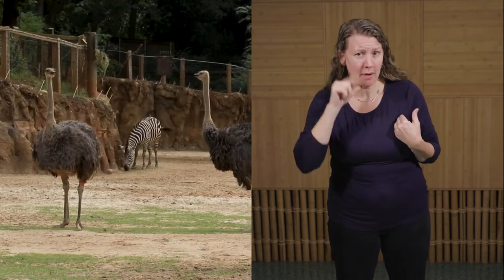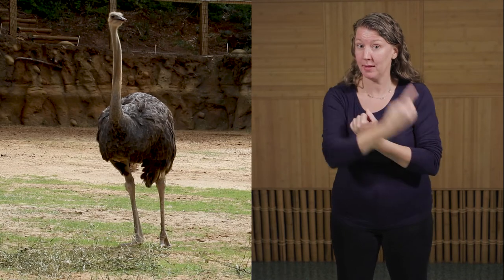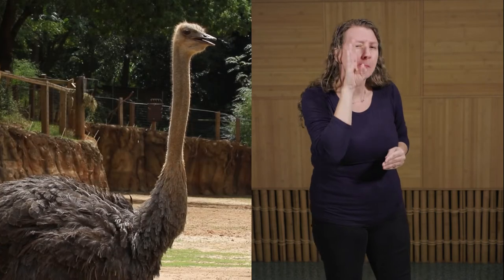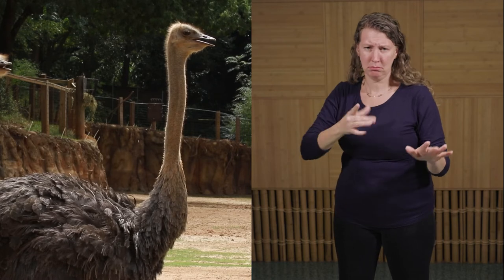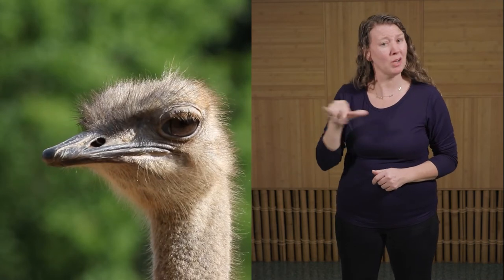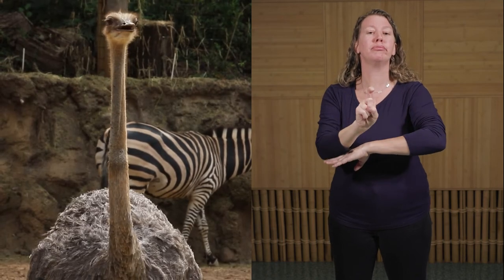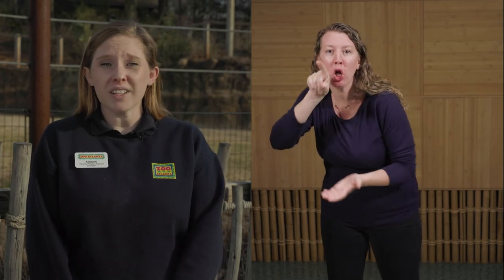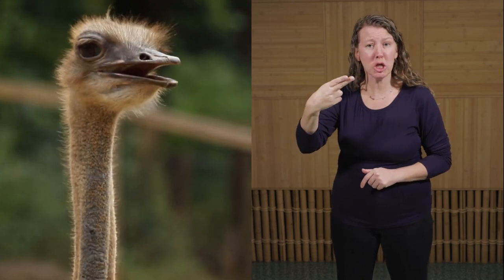Enhanced ID Video: Ostrich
This video version of the ostrich’s ID sign contains more information to enhance every Zoo guest’s visit. The content includes audio and video of a Zoo Atlanta Education team member, ASL Interpreter and captions.